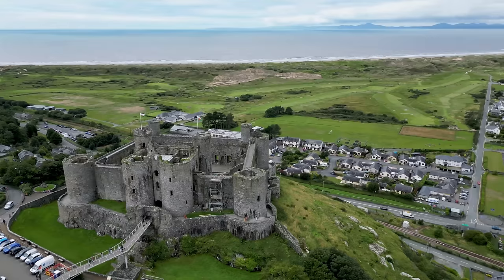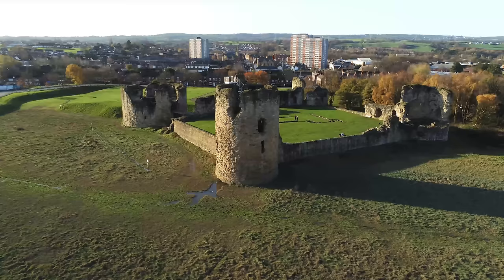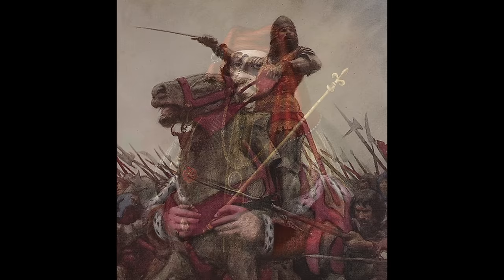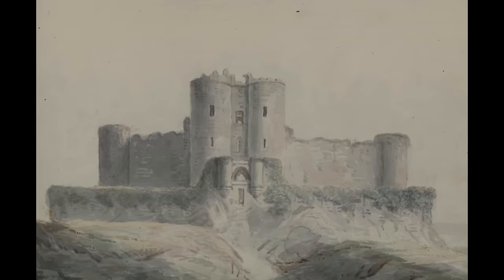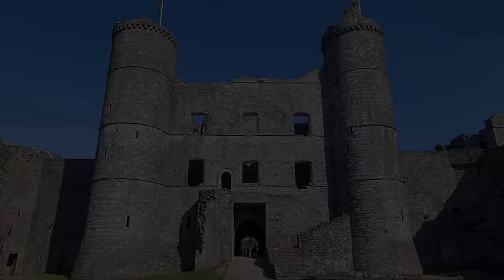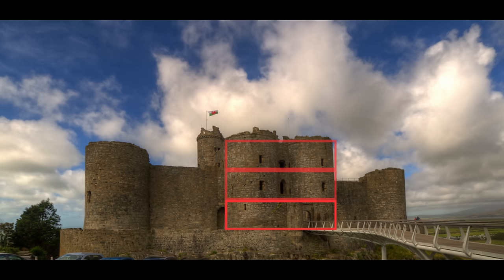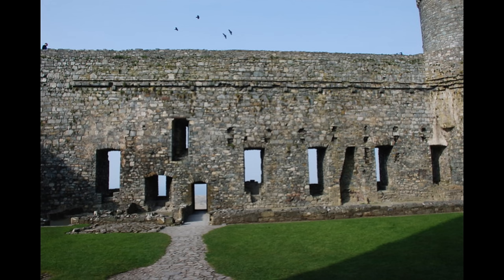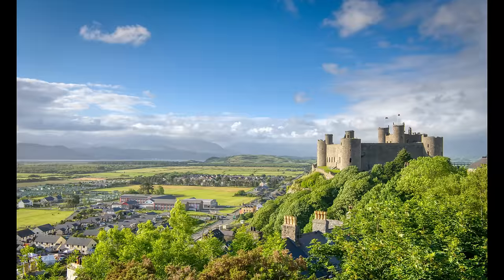A Brief History Of Harlech Castle - Harlech Castle, Gwynedd Wales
A brief history of Harlech Castle in Gwynedd, Wales.

If you are interested in visiting Harlech Castle, you can find more information on Cadw's website here: ( *Please note that the Brief History YouTube channel is not affiliated with , nor should this video be considered any type of endorsement by or partnership with, Cadw)

Time Stamps
0:00 Intro
1:01 History & Ownership
13:39 Construction & Layout
18:00 Harlech Castle Today

Attribution

Photos
Harlech Castle Artist Reconstruction- Aerial View - © Crown copyright (2024) Cadw; illustration by Terry Ball
Harlech Castle Artist Reconstruction- Gatehouse- © Crown copyright (2024) Cadw; illustration by Chris Jones-Jenkins
Harlech Plan- © Hawlfraint y Goron / © Crown copyright (2024) Cymru Wales

Music
Medieval Astrology- Underbelly & Ty Mayer
Calcutta Sunset- E's Jammy Jams
No. 7 Alone With My Thoughts - Esther Abrami

Sources
Harlech Castle Cadw Guidebook - Arnold Taylor
Harlech Castle -MPBW Official Guidebook
Harlech Castle - Charles Peers

*Errors &, Corrections: